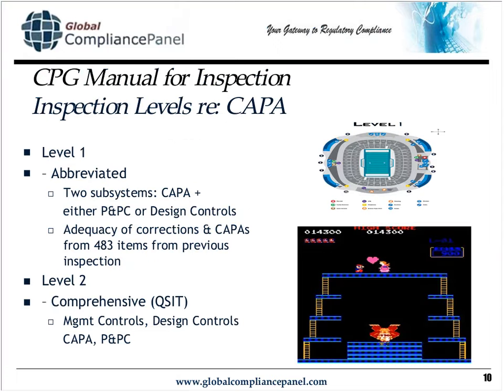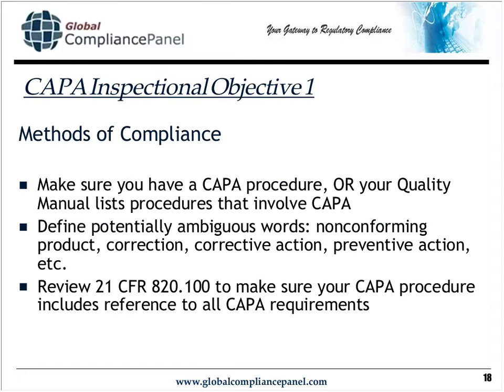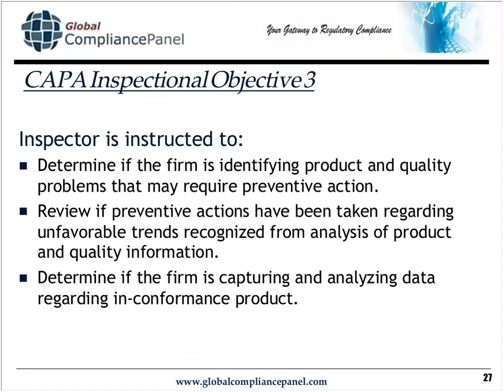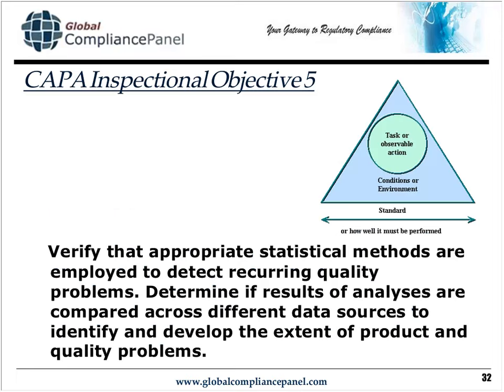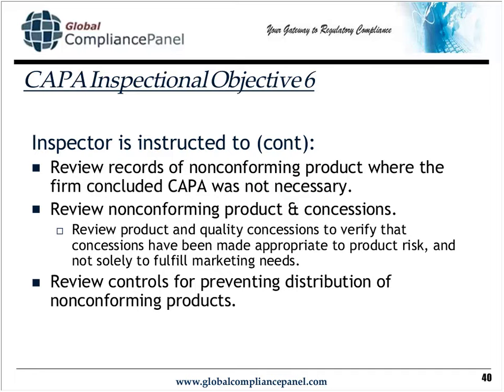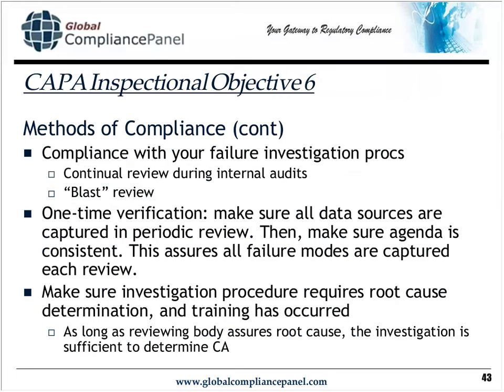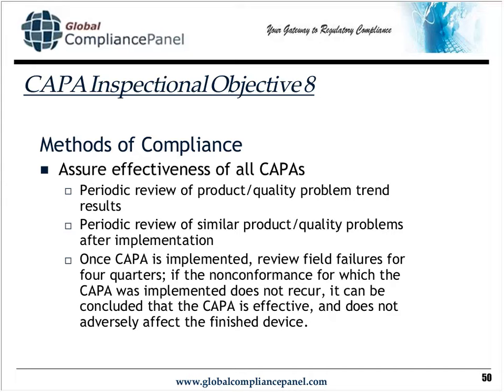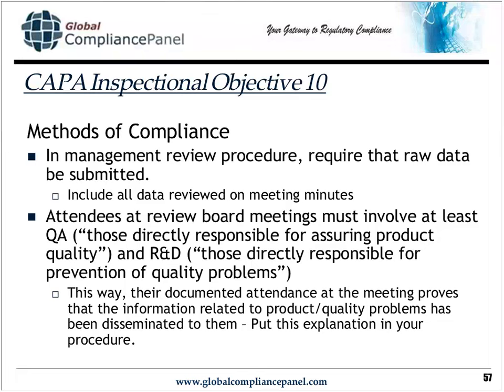How FDA Trains its Investigators to Review CAPA and What You Should Do to Prepare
During an inspection, FDA personnel will take a great deal of time reviewing your company's CAPA system. What will they look for? This video shows all the documents used by FDA to train their inspectors to review your CAPA system, some of which you may not be familiar with.

Also contained in this video session will be a section-by-section summary of the CAPA subsection of the QSIT, the document by which FDA inspectors operate during an inspection, as well as how your company can use that same document in your preparation.